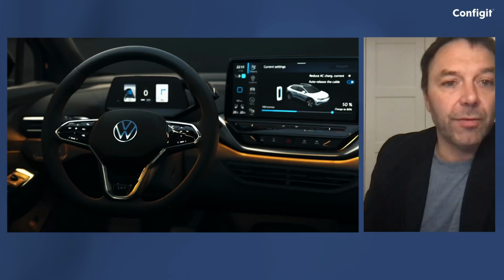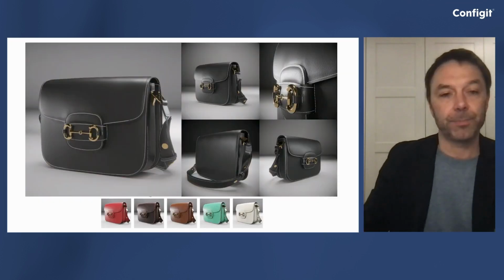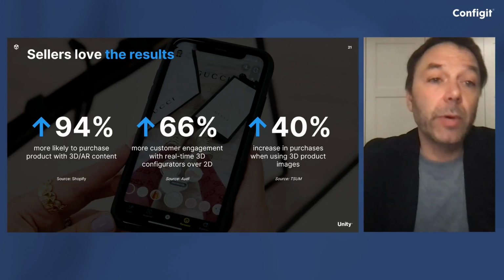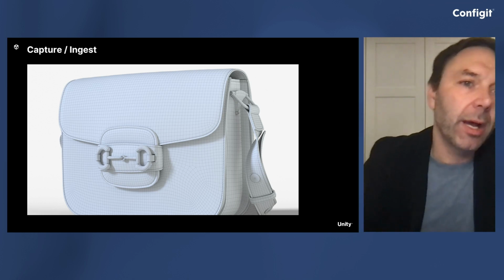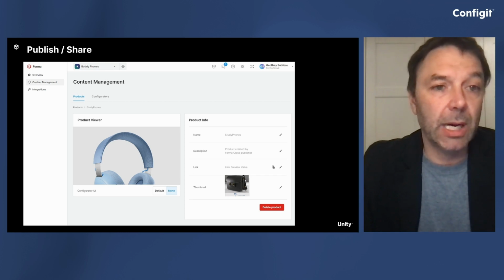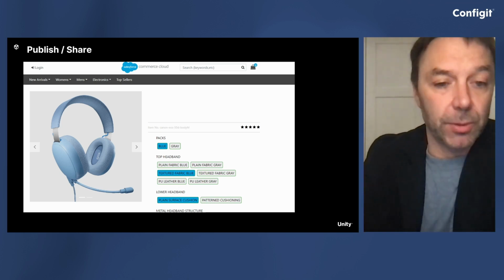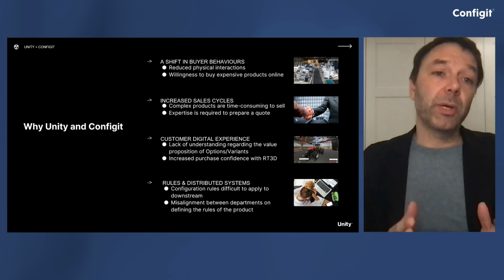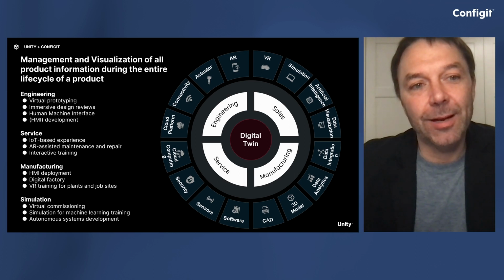Real-Time 3D Configuration of Complex Products for B2B End Customers – Unity + Configit Explained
Randal Cumming
Senior Business Strategy Manager, Unity
Presentation from the Configit Configuration Lifecycle Management Summit 2022

What you see is what you get! B2B buyers today expect to see exactly what they want to buy and have complete confidence that the product they configure can be ordered, manufactured, and delivered. For manufacturers of complex products, the challenge lies in creating a truly immersive visual environment that accurately reflects configuration choices in real-time.

In this presentation Randal Cumming, Senior Business Strategy Manager at Unity, examines how combining best-in-class real time 3D visualization from Unity with leading configuration technology from Configit revolutionizes customer experience and drives sustainable revenue growth.